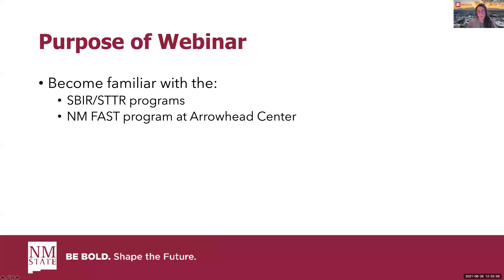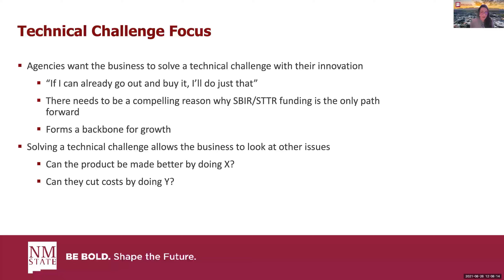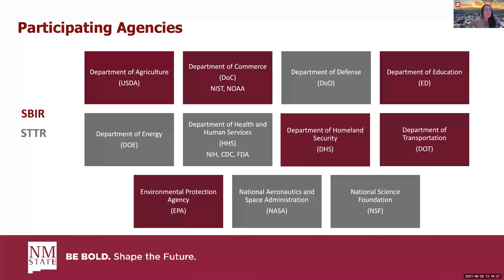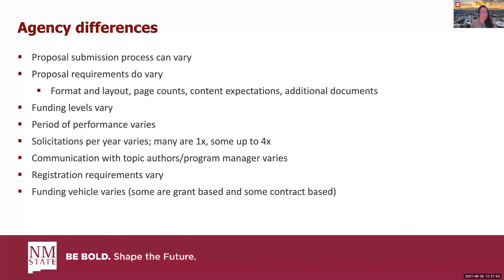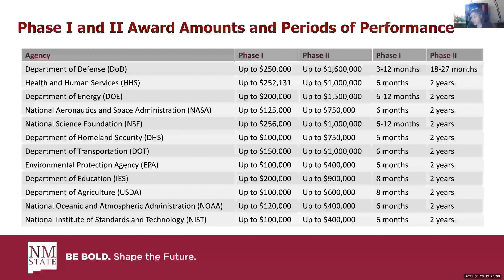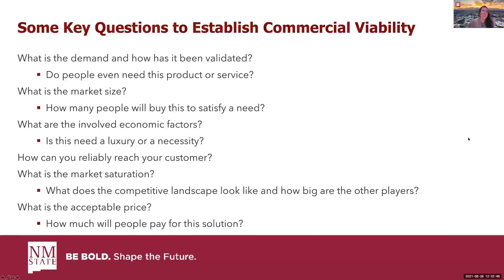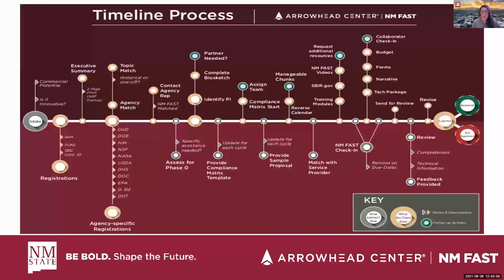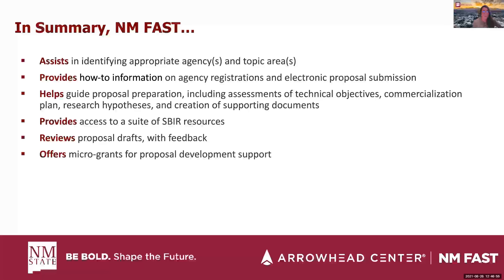Funding your Innovative Idea: August 26th NM FAST Workshop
This is a recording of the August 26th Webinar on the SBIR/STTR programs hosted by NM FAST.